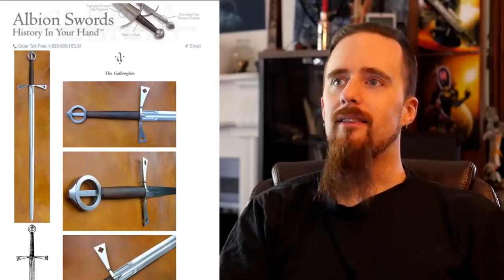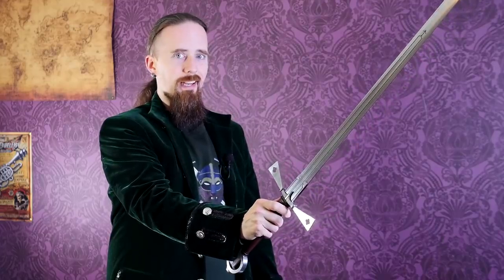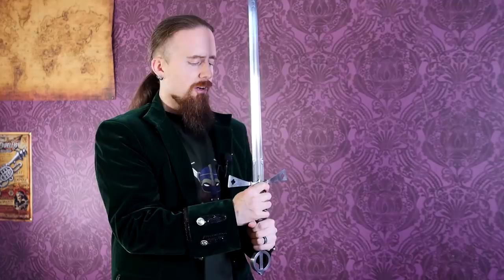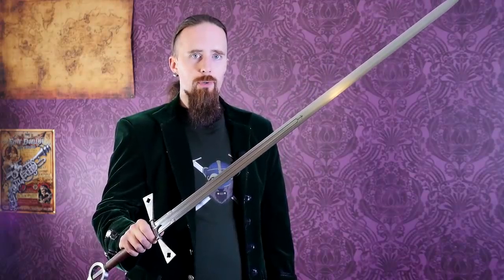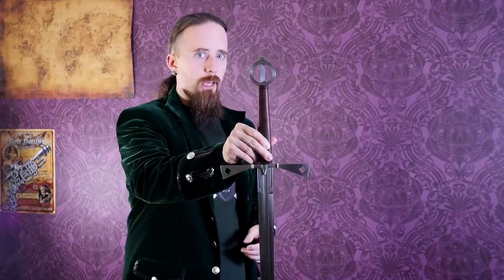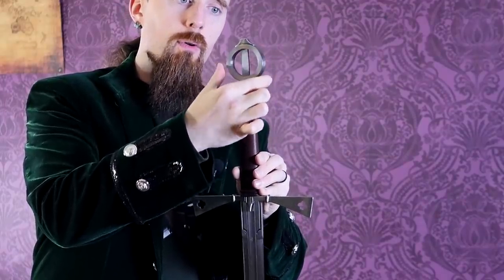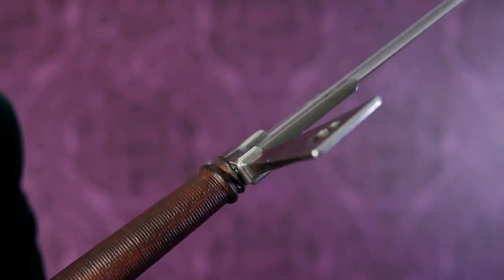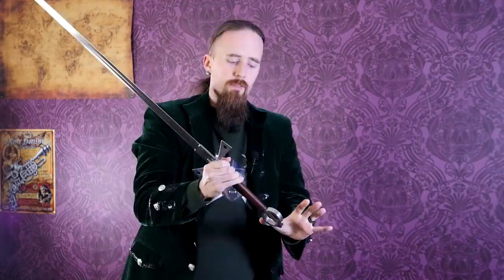A Viewer Gave Me the Most Epic Gift!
Never thought I'd get my hands on this... Freaking awesome. :)

If you're wondering where to buy it, I have to disappoint you. It has unfortunately been discontinued for years.